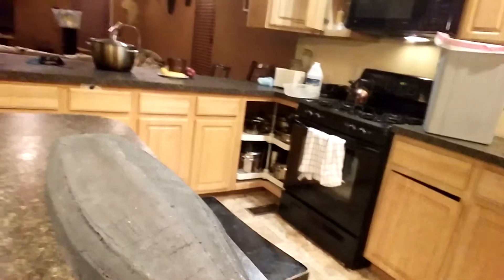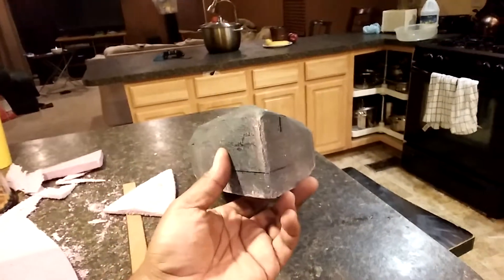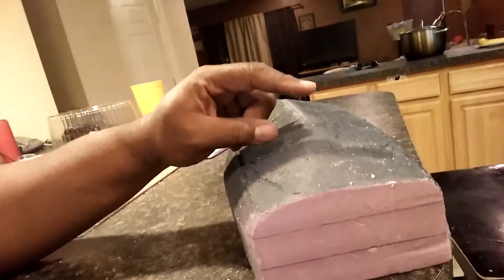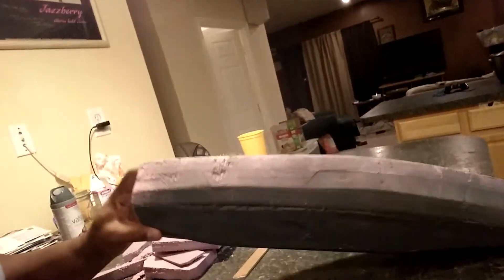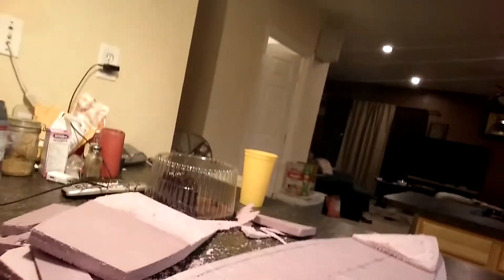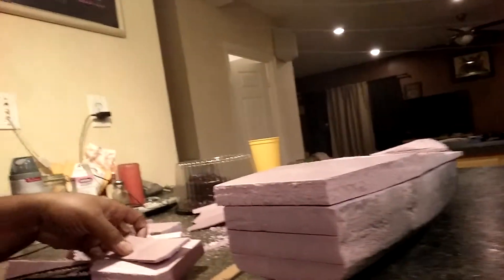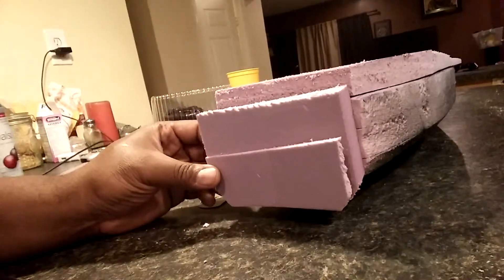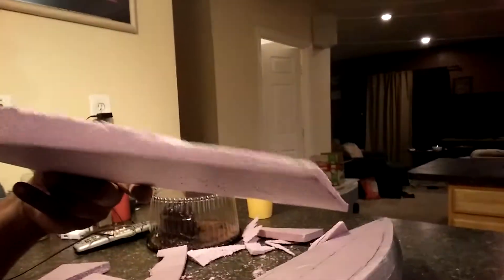Foam hull model progress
Progress review of the styrofoam model for my hull design for a 50 foot cruising sailboat.